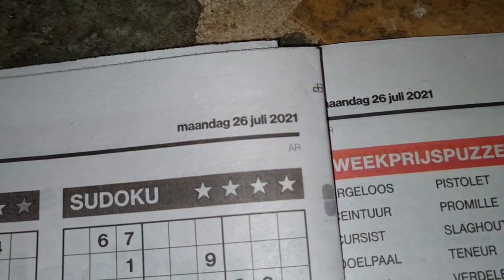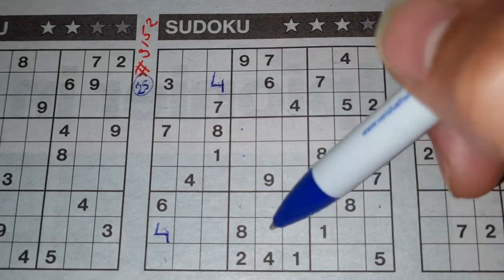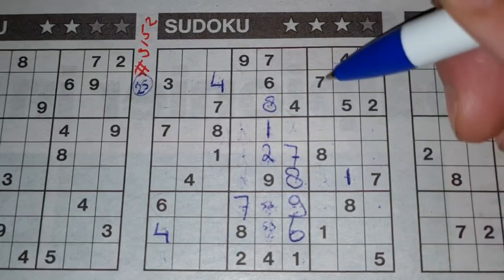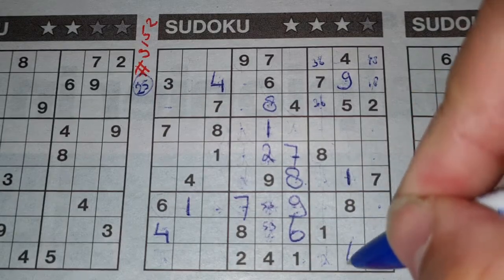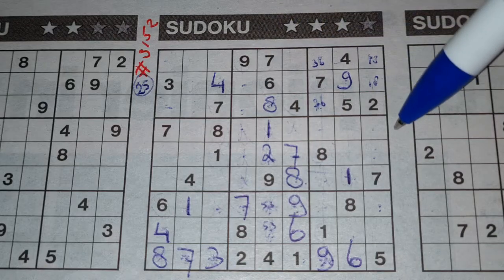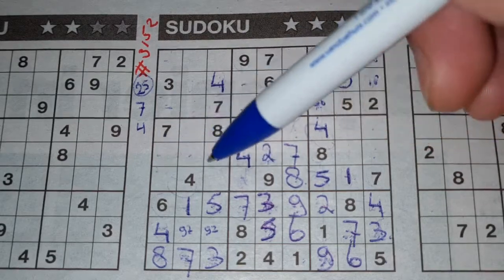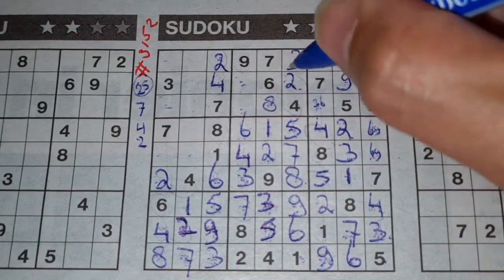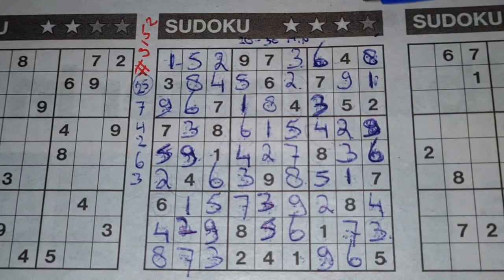(#3152) Monday. Three Stars Sudoku puzzle. Bonus Extra edition. 07-26-2021 Extra part 1 of 3